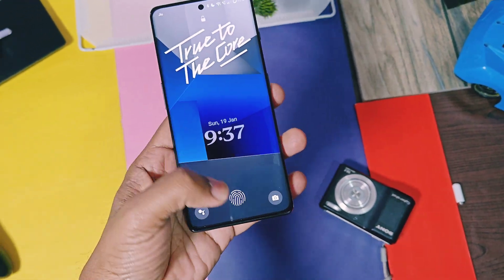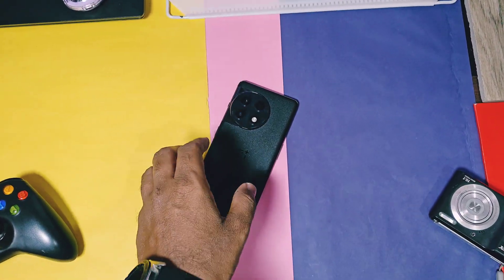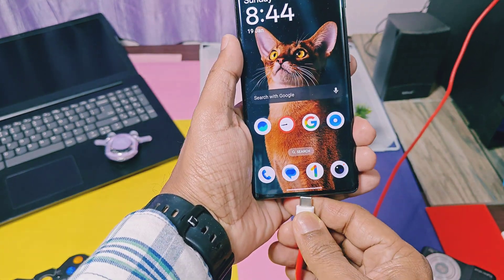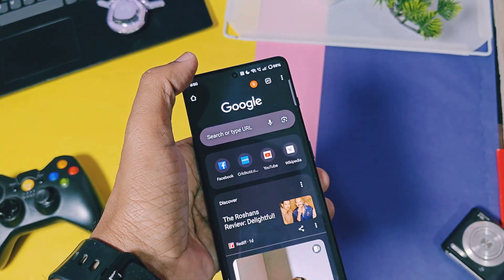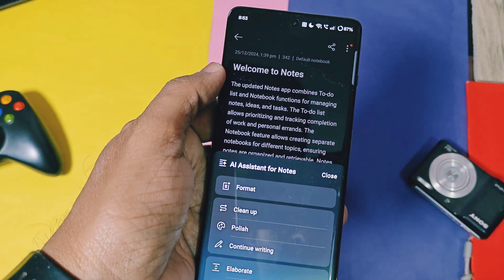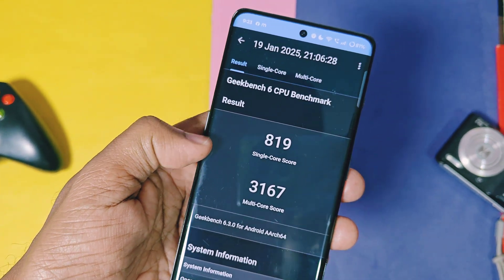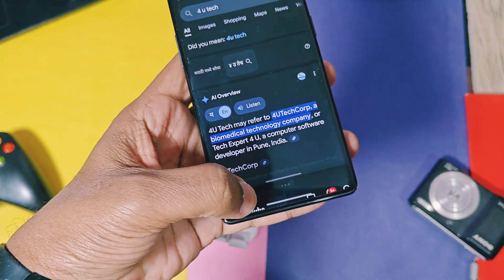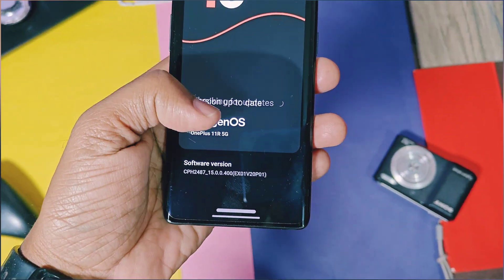Oxygen OS 15 big update OnePlus 11R all features back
"Hey, what's up guys? Welcome back to 4U Tech. In the last video, we upgraded our OnePlus 11R to the newly released OxygenOS 15 v300 build. We thoroughly reviewed that update, providing detailed information about all the new features in OxygenOS 15. You can find that video and other useful videos exploring more about OxygenOS 15.

However, there were some missing AI features in the old v300 build. But three days ago, the OnePlus 11R received a new OxygenOS v400 update via stock OTA. It is 840 MB in size and includes some interesting changes, along with the addition of more useful features for OxygenOS 15.

I have already flashed this build using the OxygenOS Updater application, and in this video, we will review all these new features. We will also check whether the missing features and bugs have been resolved in this update.
So, make sure to watch this video till the end. Now, without further delay, let's get started!"

Upgrade your snapdragon device gpu drivers to latest versions :
Timeline:
00:00 intro and important info
01:16 OOS 15 V300 vs v400 about device details
01:44 New camera features (must watch)
02:05 New live alter for charging
02:26 New live alert feature not mentioned in changlog (must watch)
02:53 AI features working AI reply
03:30 AI summary and AI voice
04:05 AI write
04:54 New AI PHOTO editing tool
05:30 Performance test (must watch)
06:27 New feature I got in new v400( Must check)
07:06 Battary performance results
07:26 Most important Missing feature and it's solution (must watch)
Oxygen OS 15 big update OnePlus 11R all new features back
Oxygen OS 15 OnePlus 11r download
Oxygen OS 15 OnePlus 11R india
Oxygen OS 15 OnePlus 11R problem
Oxygen OS 15 OnePlus 11R release date
Oxygen OS 15 OnePlus 11R download link
Oxygen OS 15 wallpaper customisation
Oxygen OS 15 depth effect
Oxygen OS 15 flux themes